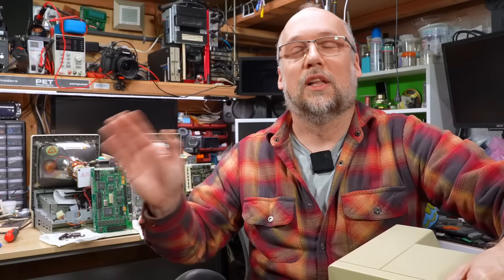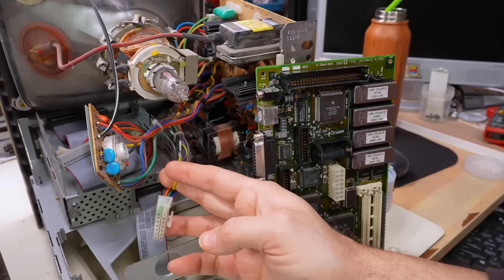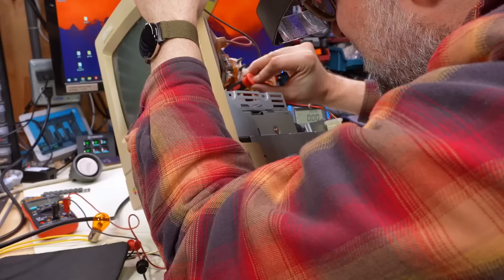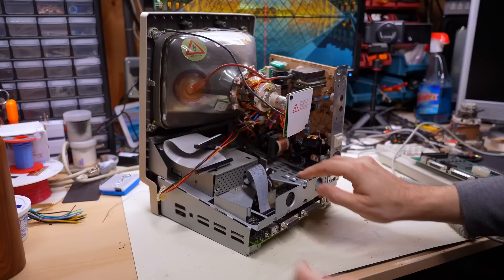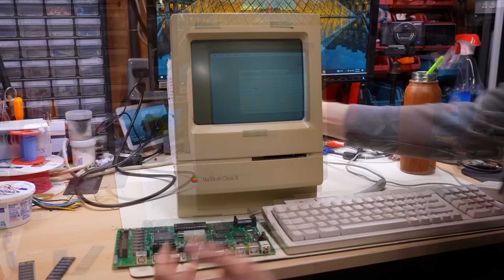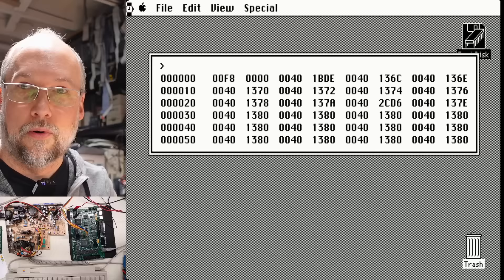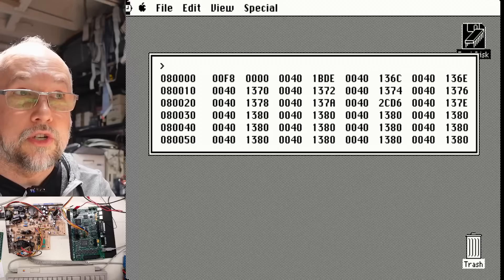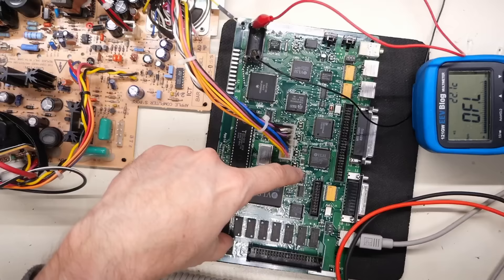The troublesome Mac Classic and Classic II are finally working! (stuck at 512k fix)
In our final part to the Mini Mac Repair-a-thon, I fix the unhappy Mac Classic once and for all. We also get the Mac Classic II up and running, but not without some bumps along the way.

Part 2.5 (recapping the Classic II)
Part 3: This part! (the final part)

-- Links

-- Tools

Elenco Electronics LP-560 Logic Probe:

Hakko FR301 Desoldering Iron:

Head Worn Magnifying Goggles / Dual Lens Flip-In Head Magnifier:

Heat Sinks:

--- Links

--- Instructional videos

--- Music

Intro music and other tracks by:
Nathan Divino